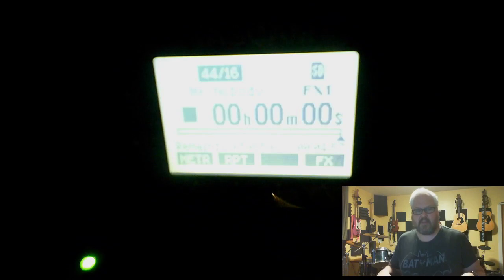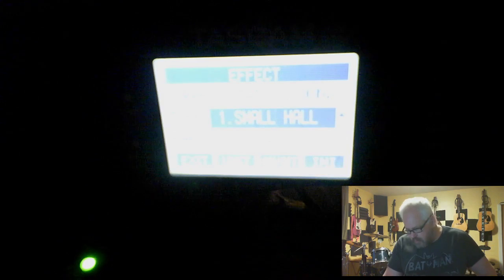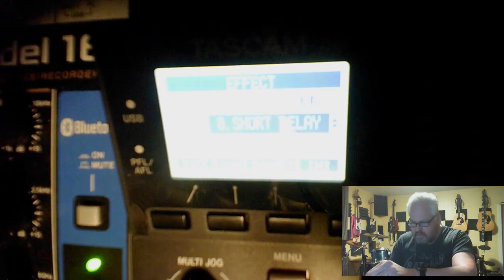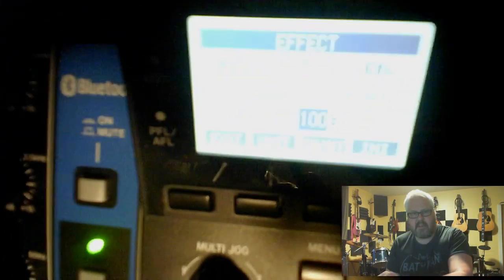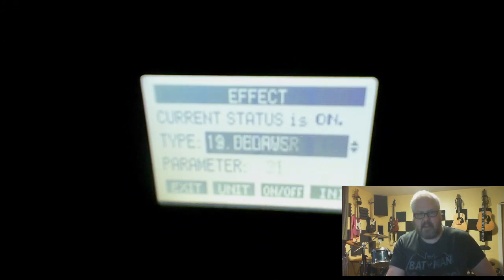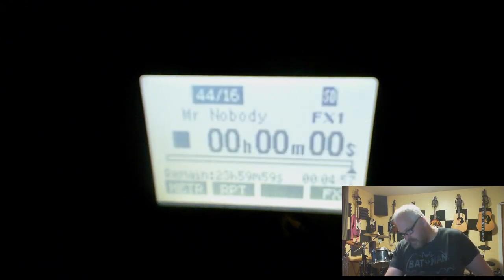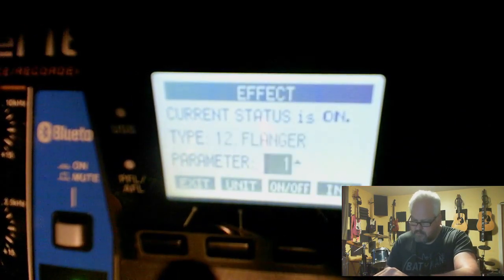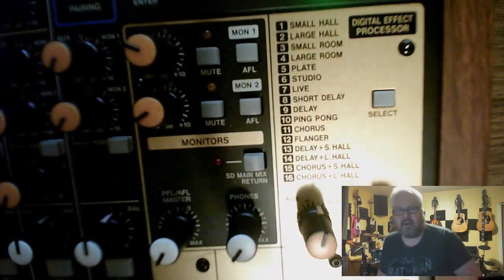TASCAM DP24/32 vs MODEL 12/16/24 Effects Showdown!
This week we are going to look at the internal effects on the DP24/32 and the Model series.

Amazon (USA):
The MPF Project:
Mike Foerster: